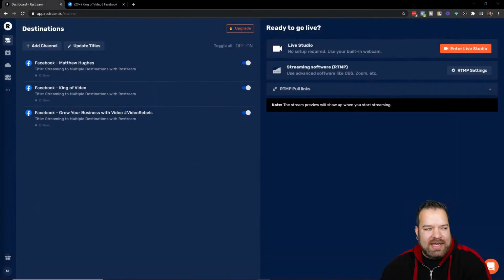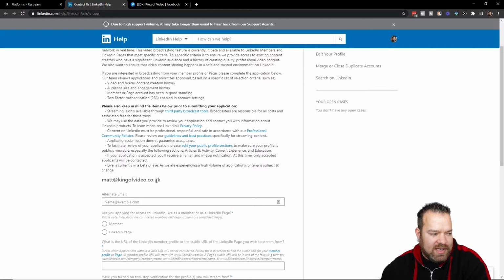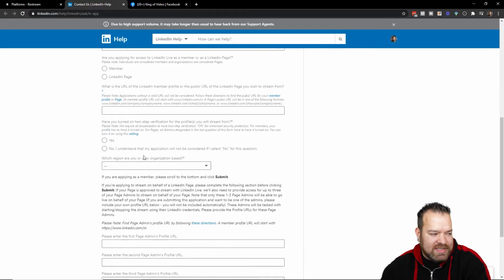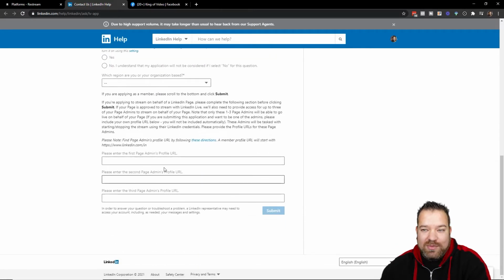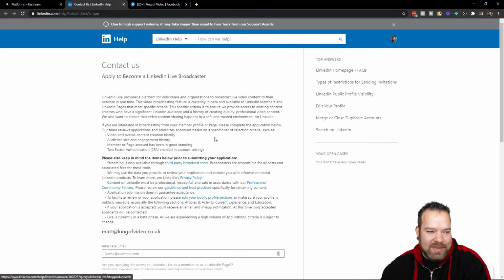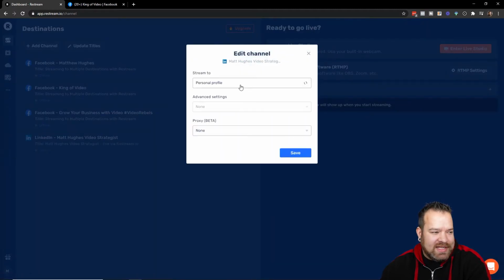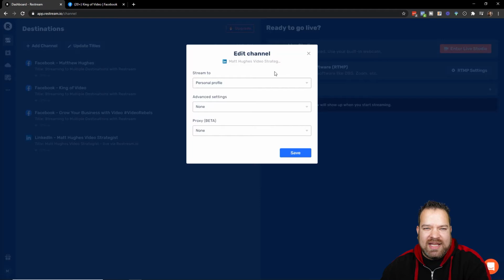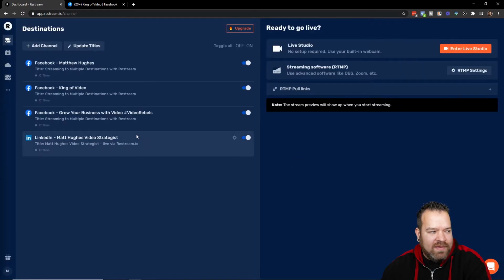How to Go Live on LinkedIn Live with Restream | King of Video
💁📣LinkedIn Live has been invite-only for some time, but if you're lucky enough to get approved, you can join the live streaming action. In this video, I'll guide you through the process of going live on LinkedIn using Restream, a powerful software that makes it easier than expected.🔥💥

💁LinkedIn Live requires an application process, and once you're approved, you'll need Restream to get started. I'll show you how to connect Restream to your LinkedIn account and access the live studio. During the live stream, I'll demonstrate useful features like chat overlays and creating custom images to enhance your LinkedIn Live experience.💥

💁If you're interested in expanding your reach on LinkedIn through live streaming, this video is a must-watch. Join me on this LinkedIn Live journey with Restream, and let's take your live streaming game to the next level!✅

My name is Matthew Hughes and I am the King of Video.
I am an enthusiastic video creator, video marketing consultant, and speaker about YouTube, Video and Content Marketing. I help businesses, brands, and solopreneurs take actionable steps towards successful video and content marketing to grow their business.

I am also a Husband, Dad of two beautiful girls, a tech geek, an Xbox gamer and an Arsenal FC fan, start a conversation with me about gear and you'll see my eyes light up :D